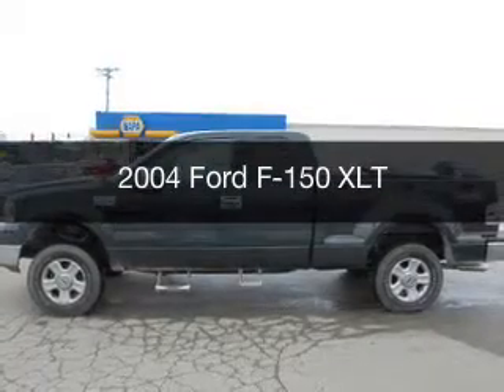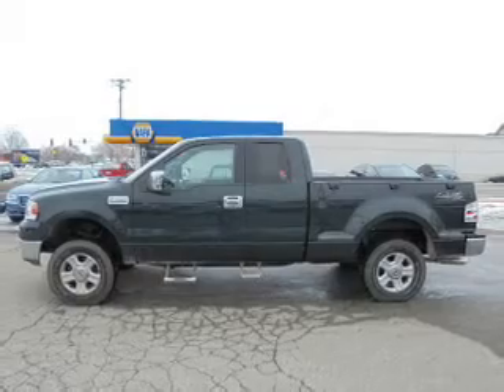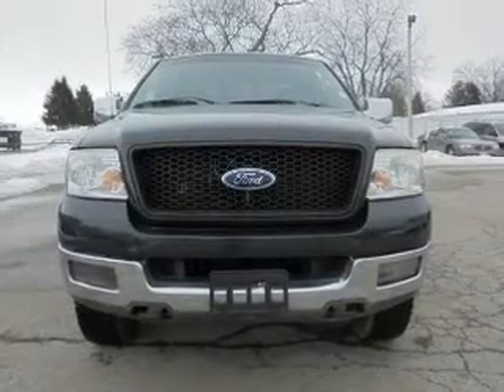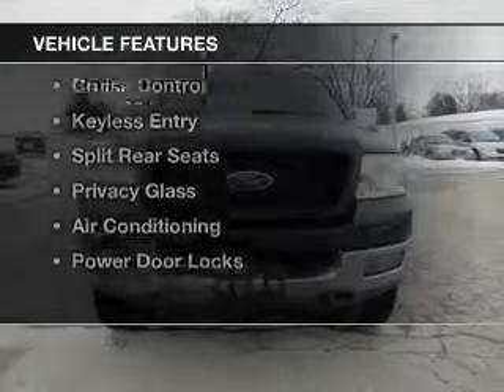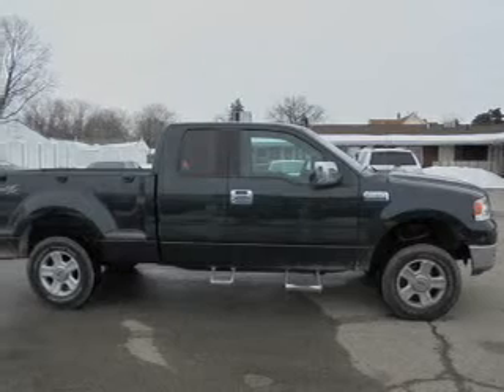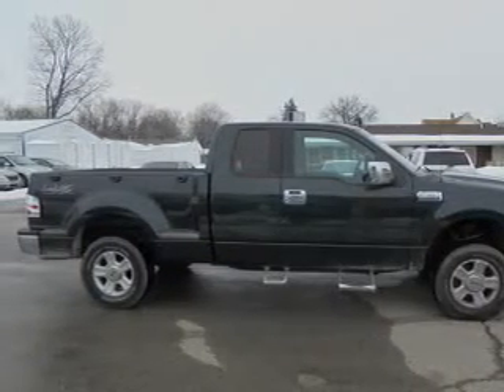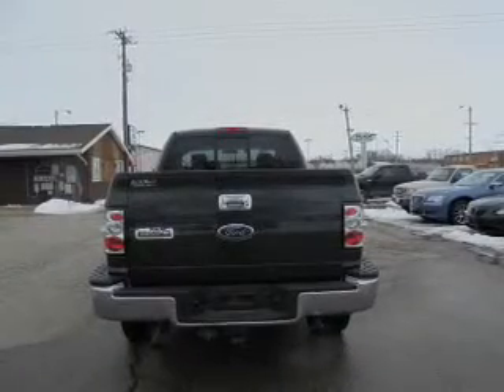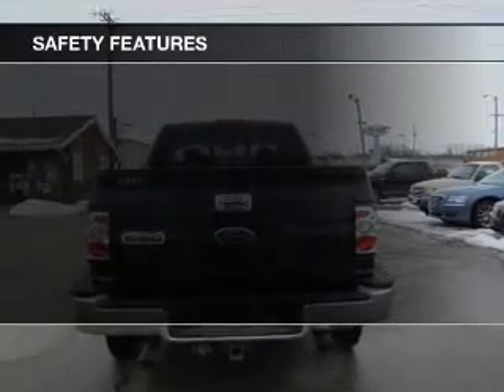2004 Ford F-150 - Charleston IL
Pilson Auto
Year: 2004
Make: Ford
Model: F-150
Trim: XLT
Engine: 5.4 liter 8 cylinder 24 valve
Transmission: 4-Speed Automatic
Color: Aspen Green Clearcoat Metallic
Mileage: 174219
Address:
1506 18th Street
Charleston, IL 61920